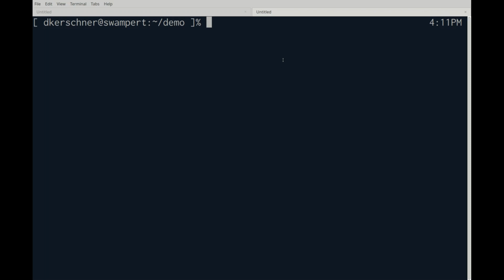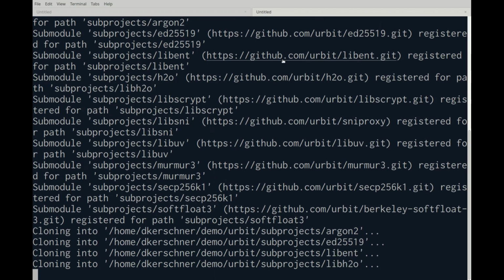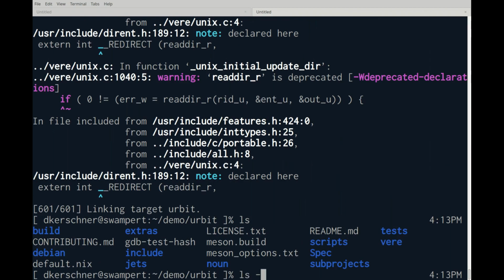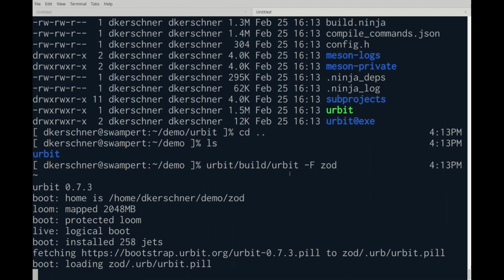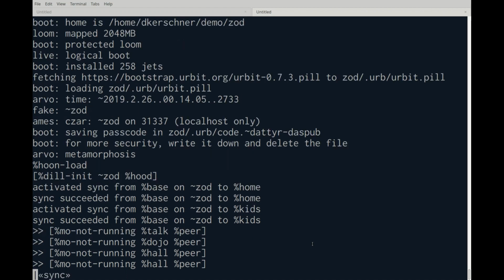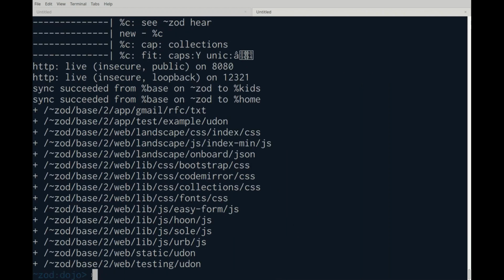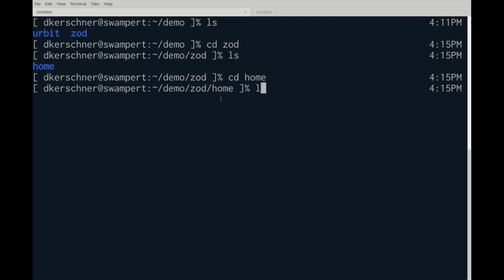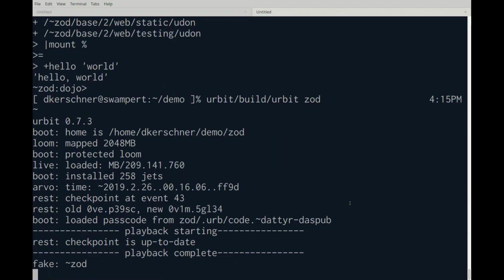Areology with ~rapfyr-diglyt: Booting a Fakezod